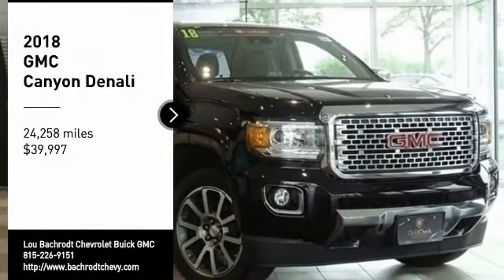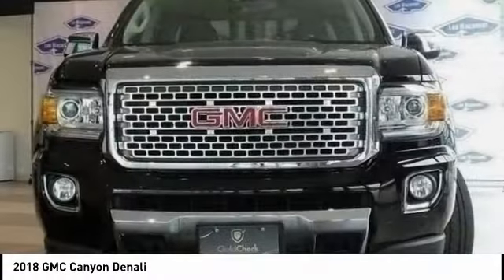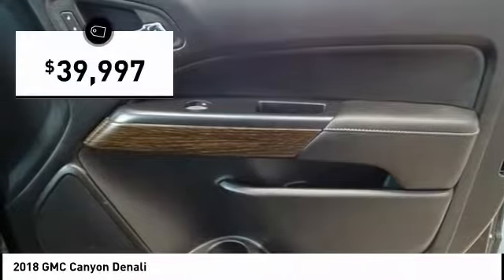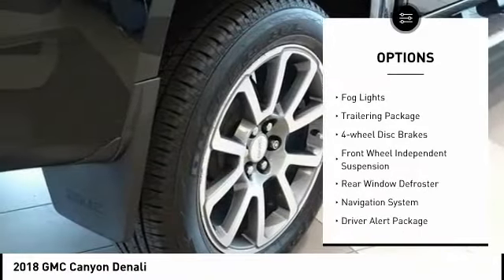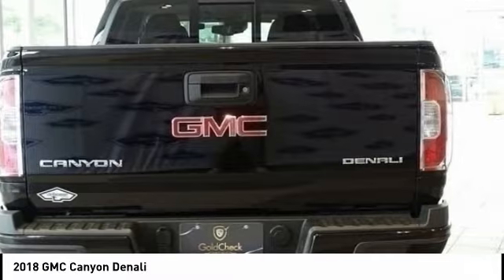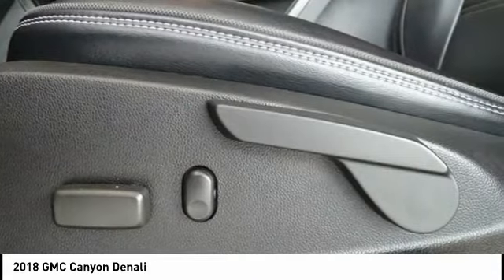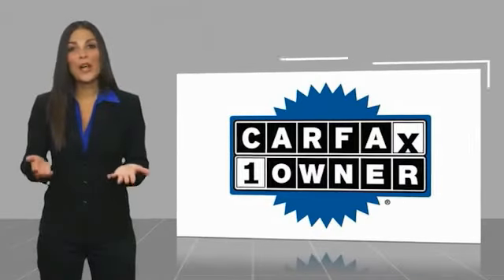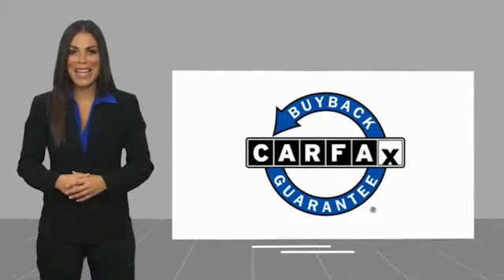2018 GMC Canyon AC81151A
2018 GMC Canyon Denali

Odometer is 10710 miles below market average!  Priced below KBB Fair Purchase Price!  Clean CARFAX.  Onyx Black 2018 GMC Canyon Denali CARFAX One-Owner. 17/24 City/Highway MPG   Denali  SHOP FROM HOME!!, WE SHIP ANYWHERE IN THE US!!, APPLE CAR PLAY, ANDROID AUTO, HEATED LEATHER SEATS, REMOTE START, BACKUP CAMERA, USB Port, BLUETOOTH / WIRELESS, GM CERTIFIED, FULLY SERVICED, EASY FINANCING, 4WD, 5 Rectangular Chrome Assist Steps, Black Spray-On Bedliner w/GMC Logo, Bose Premium 7-Speaker Audio System Feature, Denali-Specific Chrome Grille, Driver Alert Package, Forward Collision Alert, Heated Steering Wheel, Navigation System, Polished Exhaust Tip, Preferred Equipment Group 4SD, Radio: AM/FM Stereo w/8 Color Touch Navigation, SiriusXM Satellite Radio, Tow/Haul Mode, Trailering Assist Guideline Hitch Guidance, Trailering Package, Ventilated Driver Seat, Ventilated Front Passenger Seat, Wheels: 20 Ultra-Bright Machined Aluminum.   Price does not include tax, title, license, doc fee or certification charges. Our goal is to make your car buying experience the best possible. Lou Bachrodts virtual dealership offers a wide variety of new and used cars, BMW, Buick, Chevrolet, GMC, Volkswagen incentives, service specials, and BMW, Buick, Chevrolet, GMC, Volkswagen parts savings. Conveniently located in Rockford, IL we also serve Beloit, WI and Janesville, WI. If youre looking to purchase your new dream car, youve come to the right place. At Lou Bachrodt we pride ourselves on being the most reliable and trustworthy BMW, Buick, Chevrolet, GMC, Volkswagen dealer around. Our inventory is filled with some of the sweetest rides youve ever seen! Were the kind of BMW, Buick, Chevrolet, GMC, Volkswagen dealer that takes the time and listens to the wants and needs of our clients. We understand that buying a car is a process that takes a certain amount of careful consideration. Its a lot to wrap your head around but at Lou Bachrodt we do our best to make the car buying experience an eas